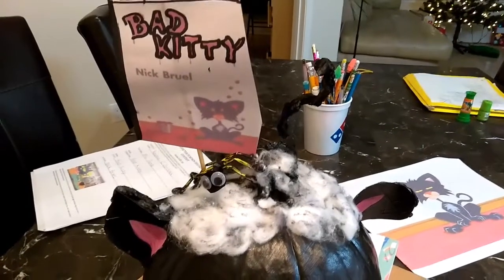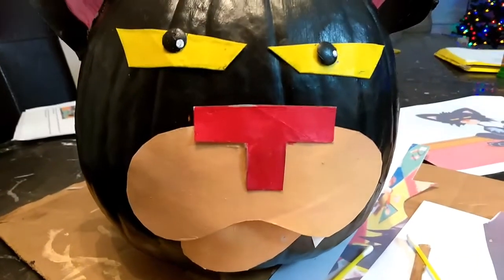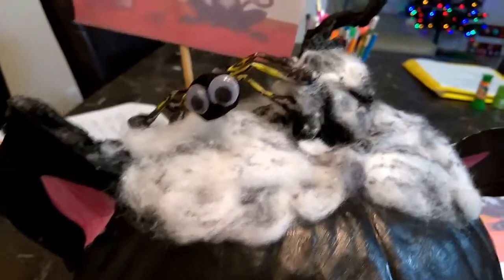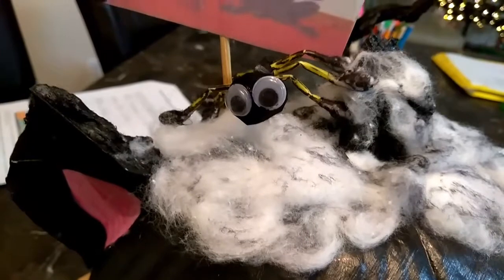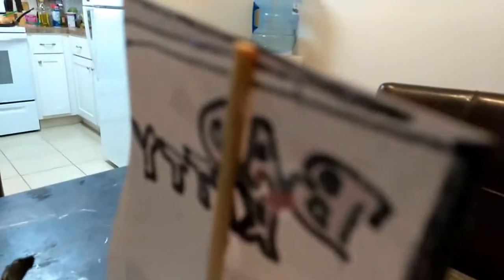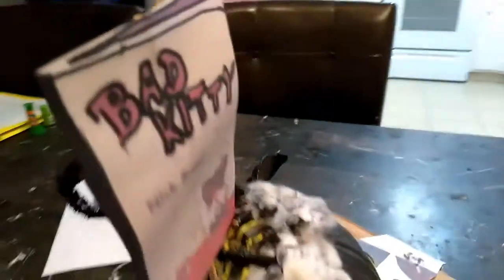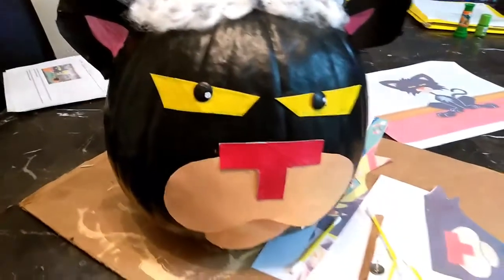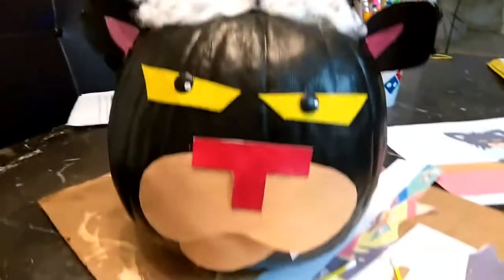Pumpkin Contest Bad Kitty